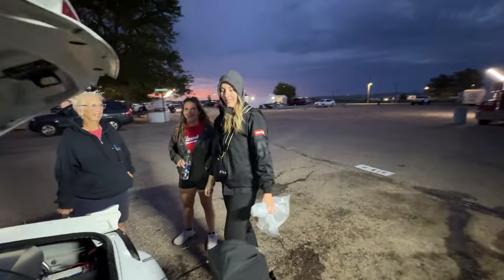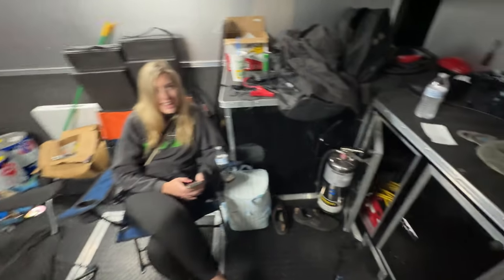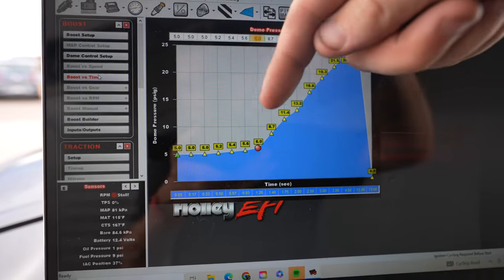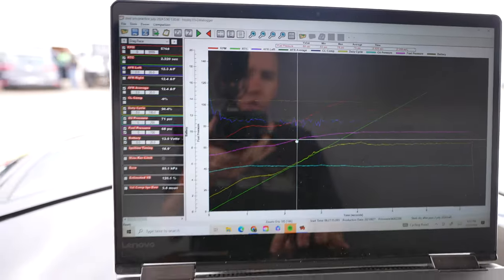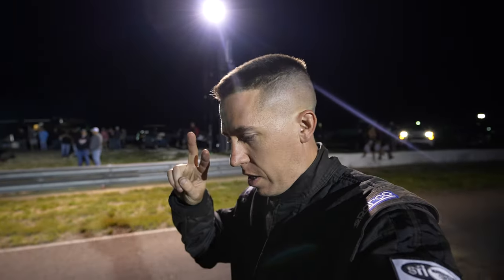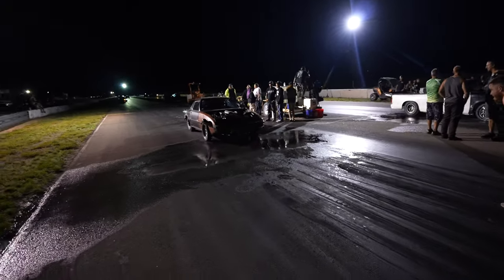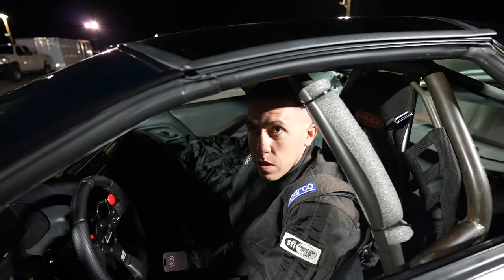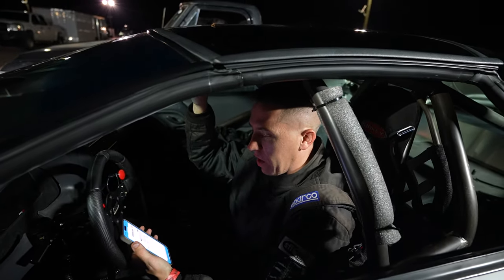Salty Twin Turbo Camaro Fastest Backside NO PREP Pass EVER! Dragy Times Shown...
We went small tire racing locally at the Steel City No Prep event at Pueblo Motorsports park with our Twin Turbo Camaro Salty! We are making some progress with data and it was awesome getting to test out the new Holley EFI traction control we recently added

The combo in the car is 427ci LS with twin Garrett G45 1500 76mm turbos with a th400.